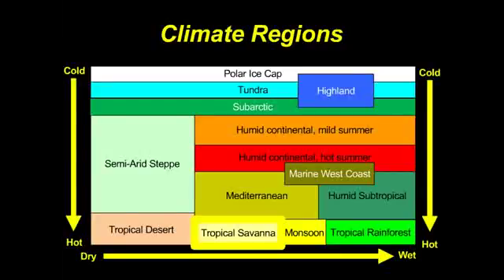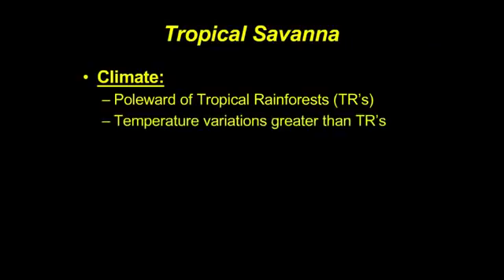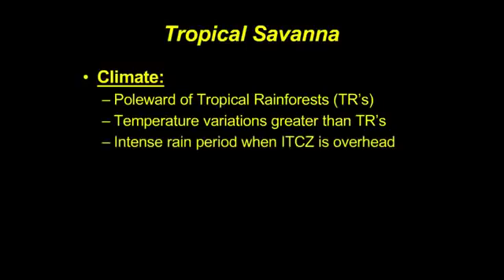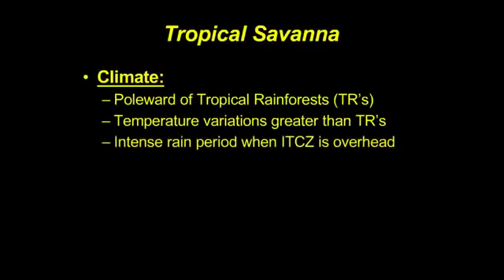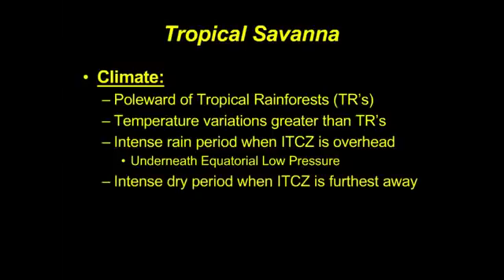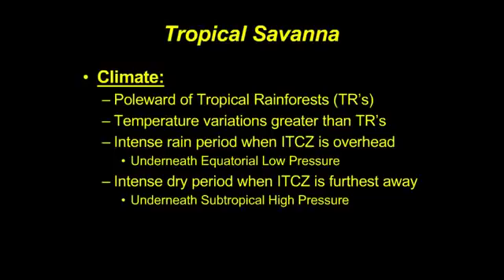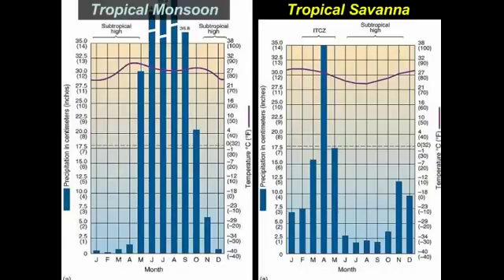6.4.1 What is a Tropical Savanna?